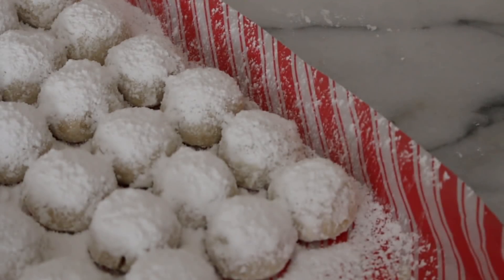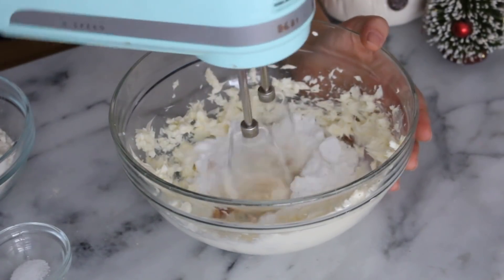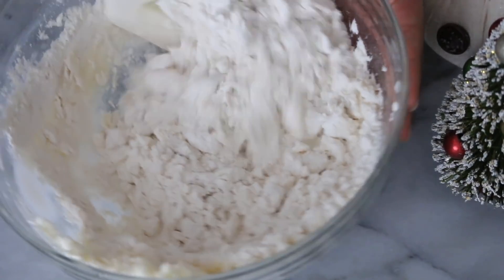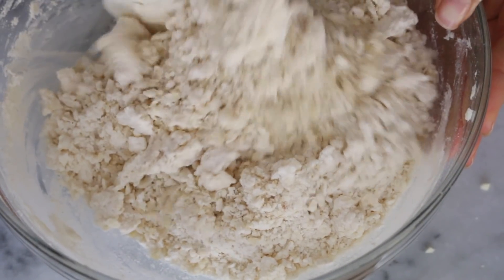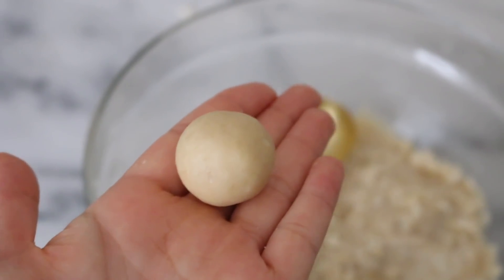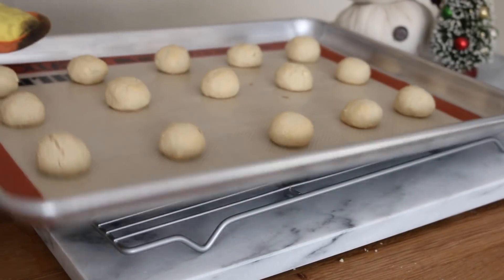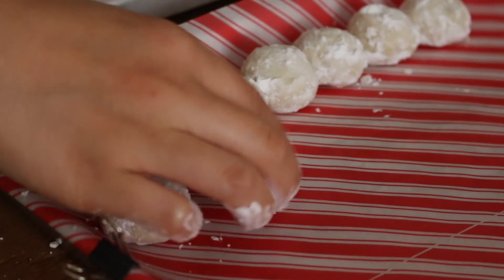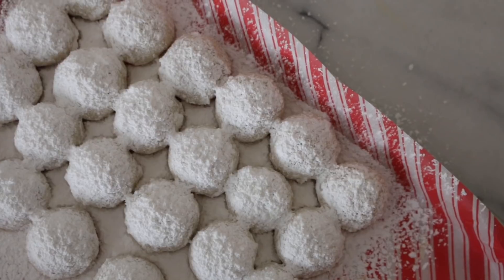Snowball Cookies - Russian Tea Cakes || sweetco0kiepie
Open Me~

Ingredients:
1/2 cup softened unsalted butter
1/4 cup powdered sugar
1/2 tsp vanilla extract
1 cup flour
1/8 tsp salt
1/3 cup chopped nuts (almonds, pecans, or walnuts)

Editing Software: Final Cut Pro X

Song: Christmas Carol - Melody Loops